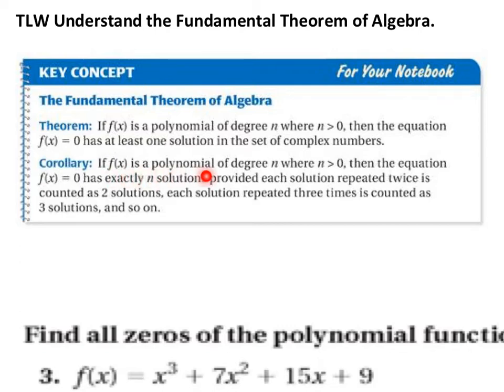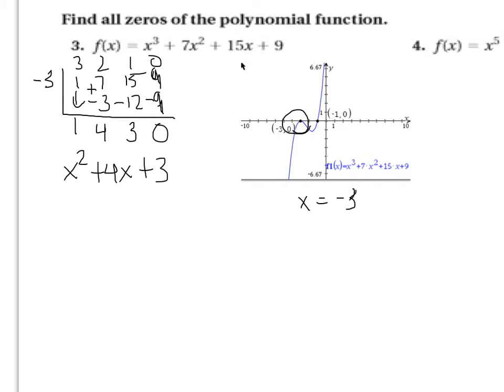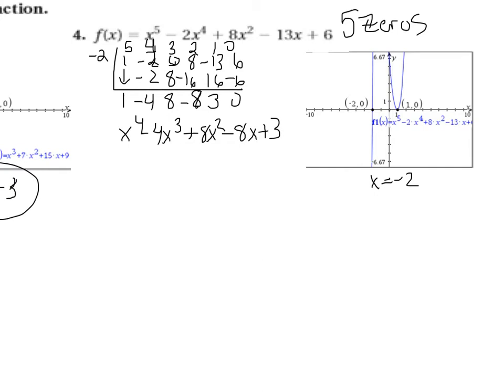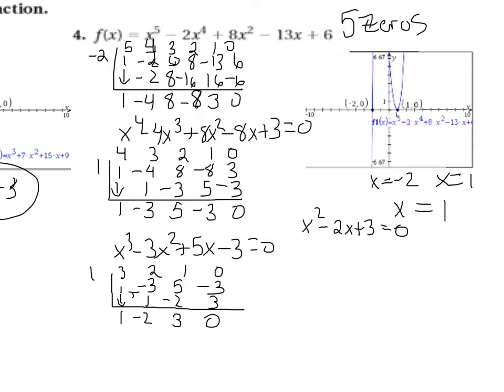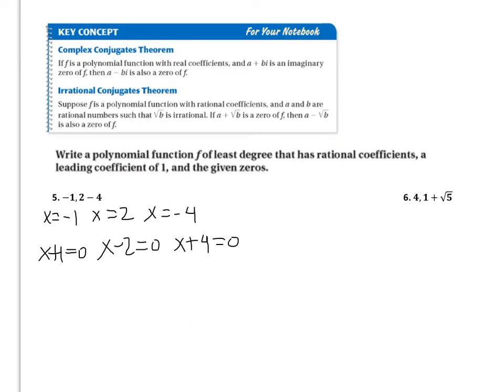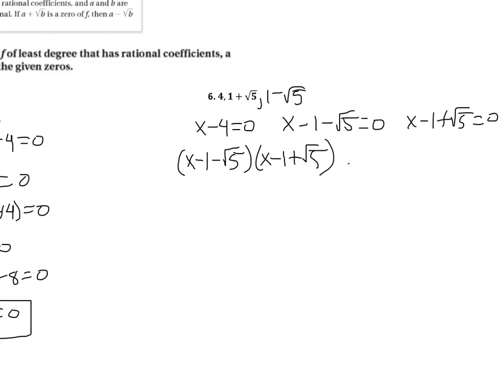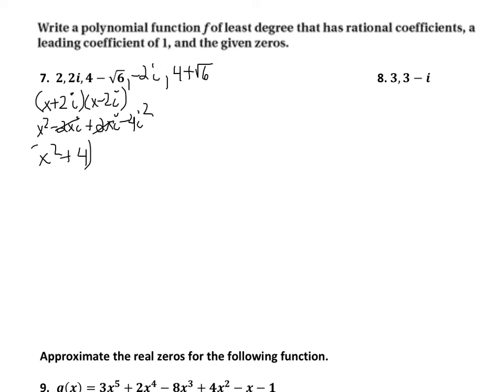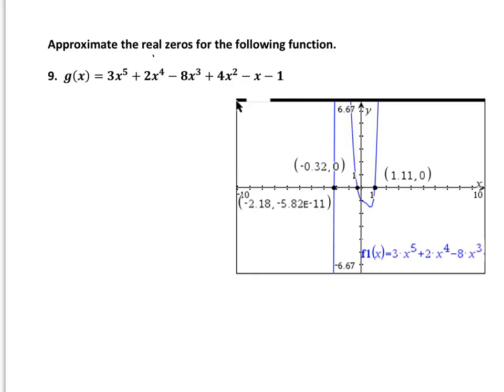2 7 fundamental theorem of Algebra